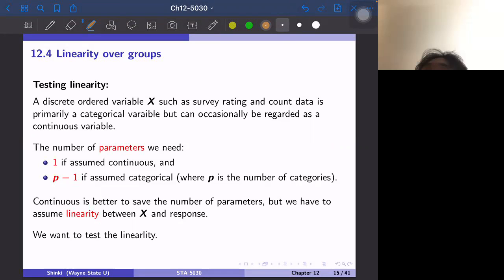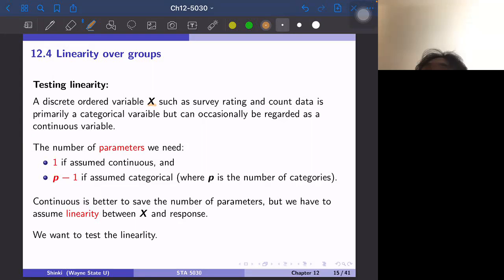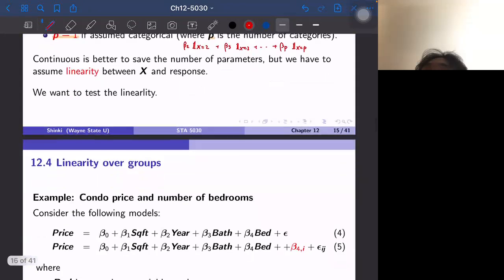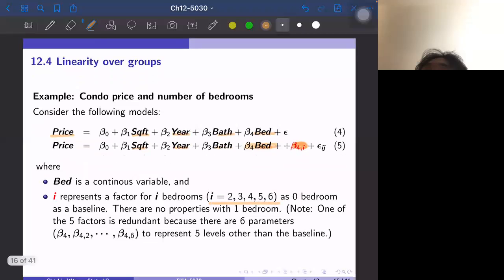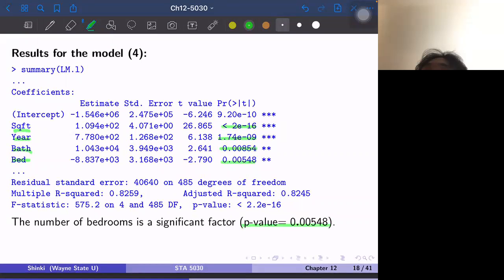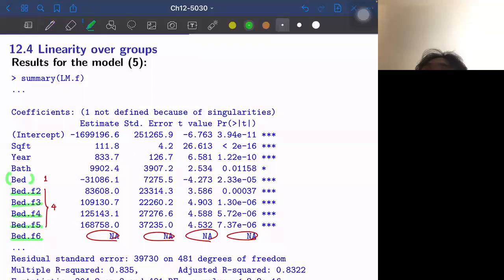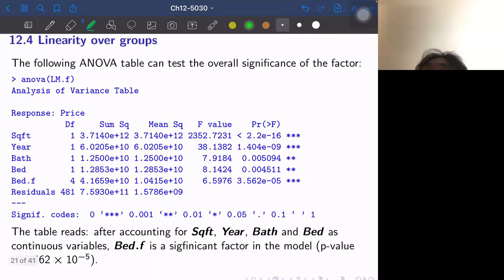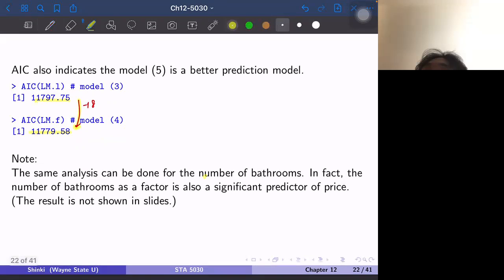5030-12-01-1: Ch12.4 Linearity over groups